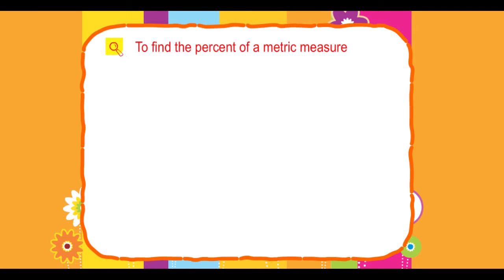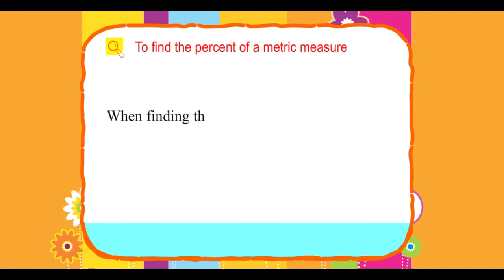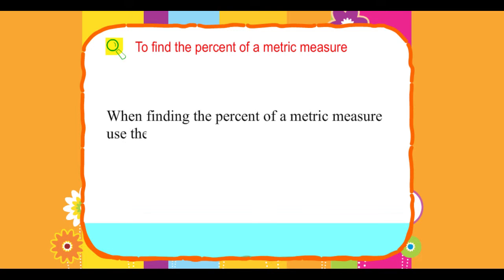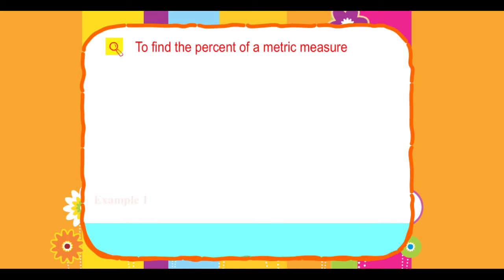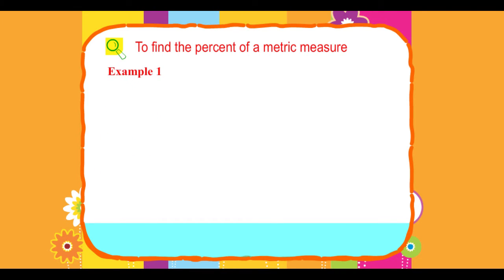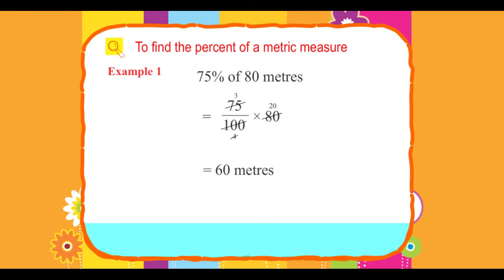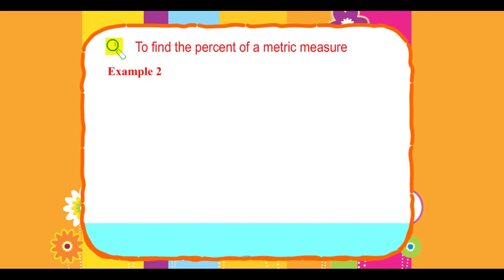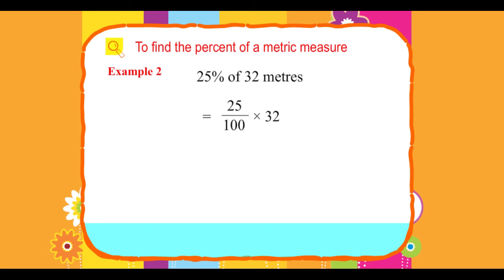Explore Math Class 5, Unit 09, 09 To find the percent of a metric measure